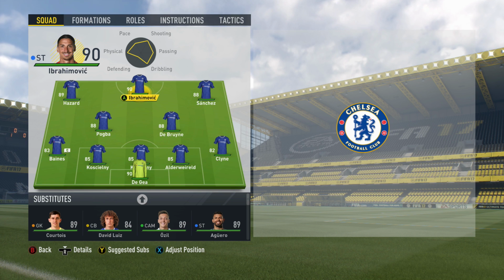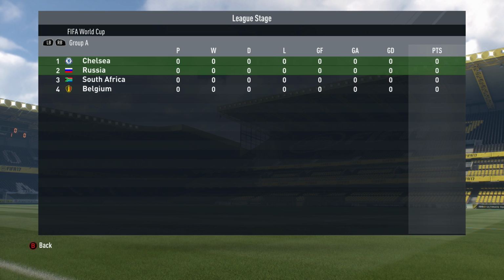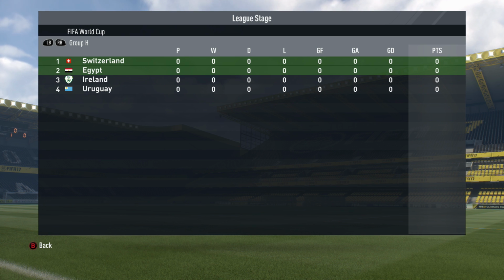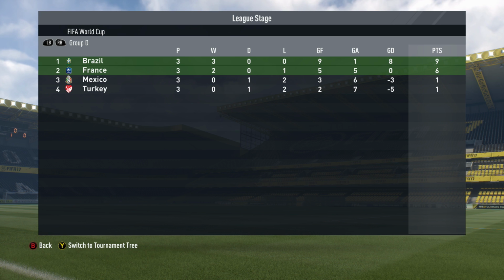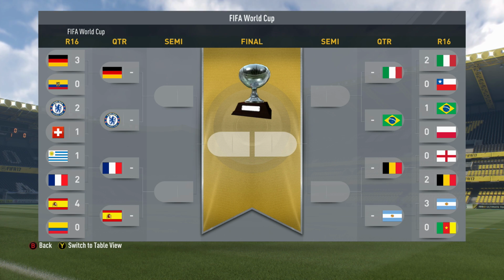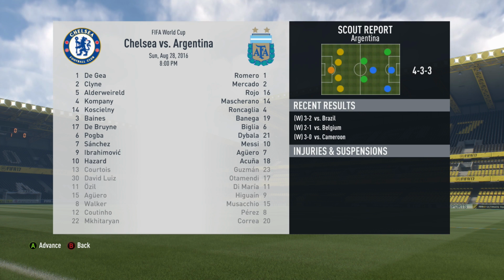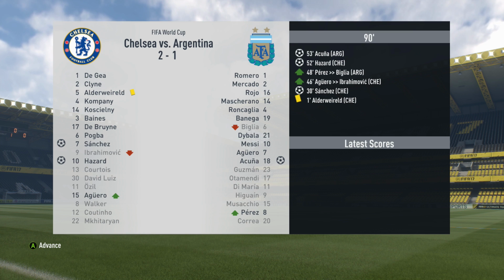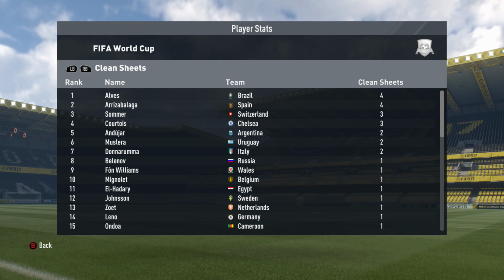COULD A TEAM OF EPL ALL-STARS WIN THE WORLD CUP? | FIFA 17 EXPERIMENT!!!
It's that time once again, FIFA 17 Experiments are back once again! This time we'll be testing whether a team of EPL all-stars can win the World Cup and beat the likes of Germany, Brazil & Argentina! The team includes the likes of Ibra, Alexis Sanchez, Eden Hazard and many more, so surely they have a good chance? Enjoy!
Background Music (In Order) :
Sir Spyro - Blue Cheese
Westy - Bedroom Takeover
Swifta Beater - M-Sport
Jammz - The World
Top Dolla - Flexin
Pez OTB - Fuji

Editing Inspiration:
- SV2
- Lasselson
- Viktor Skarbäck
- r3ndos
- Ross94